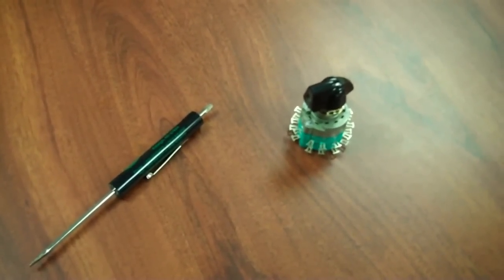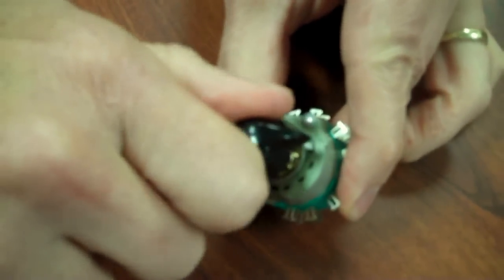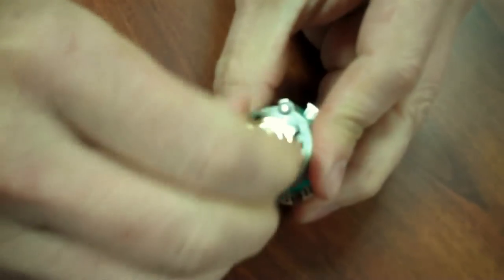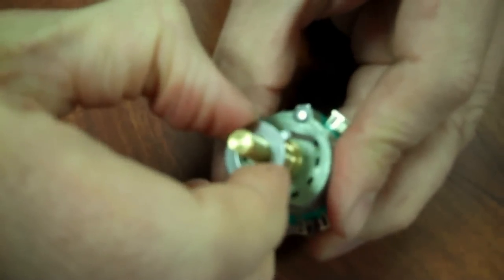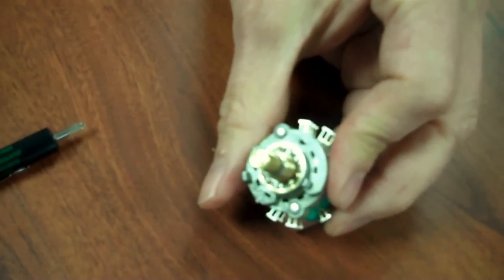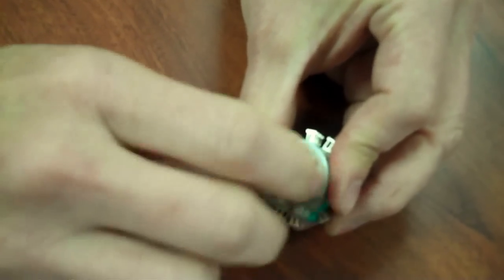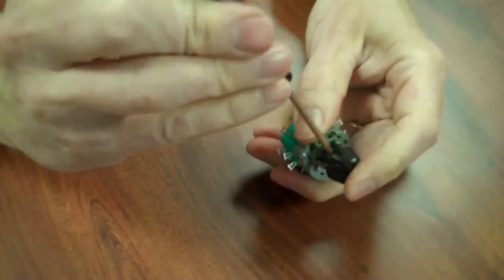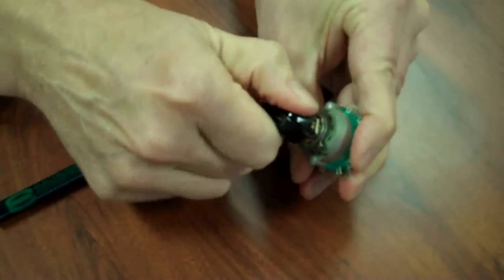Electroswitch C4 Adjustable Stop Instructions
Instructional video on how to set the adjustable stop on the Electroswitch C4 rotary switch.